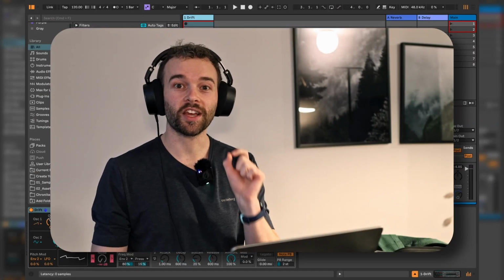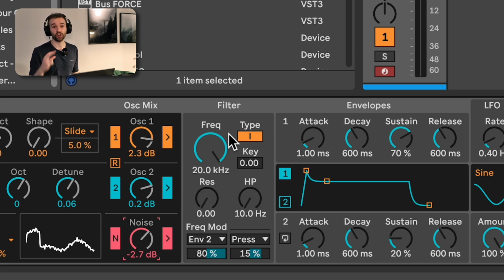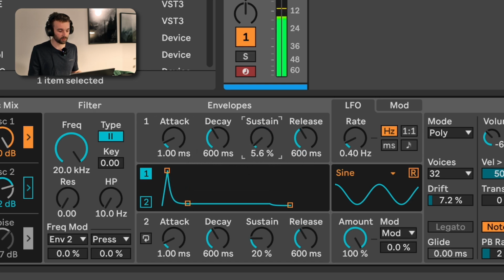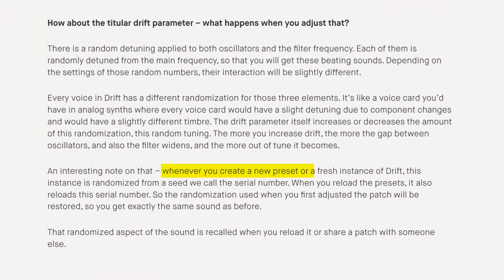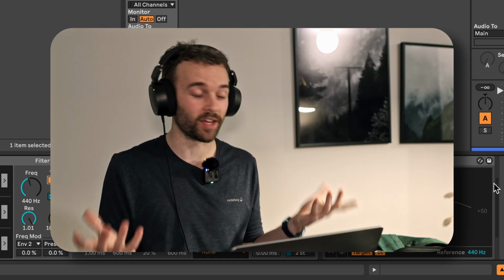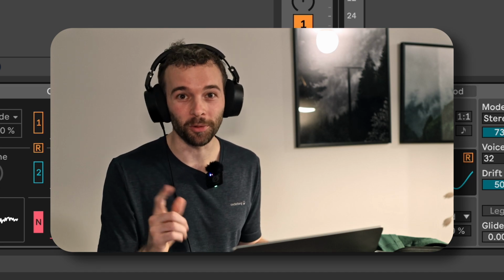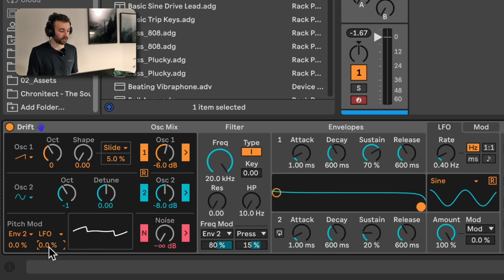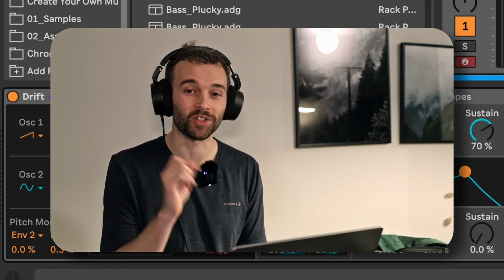Is Drift The Best Ableton Synth?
Hey friends! In this video I go through just how awesome and versatile Drift is as a synthesiser, and show you some cool things you can do with it. :)

⏰ Timestamps:
0:00 - What is Drift?
1:01 - Oscillators
3:21 - Filters
4:15 - Filter Drive?
5:53 - Filter Bypass
6:51 - Global Unison
8:09 - The Drift Setting
9:54 - Filter Self-Oscillation
12:58 - Modulation!!
14:33 - LFO as an Envelope?
15:29 - Double Down on Modulation!
16:57 - LFO Rate Modes
17:59 - FM!!